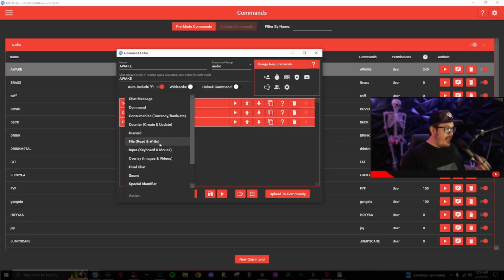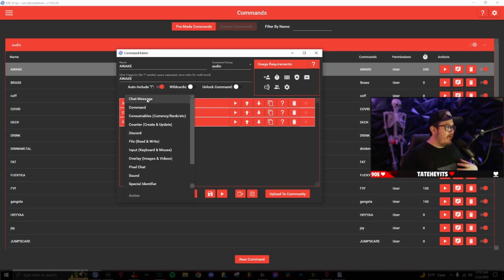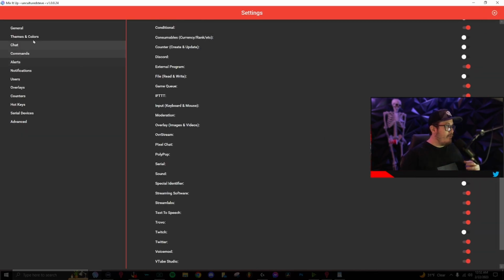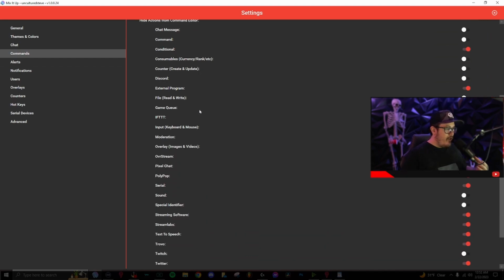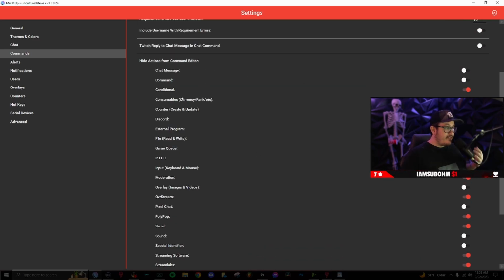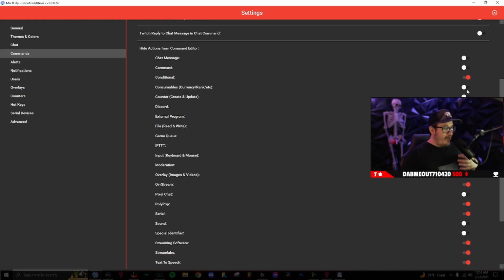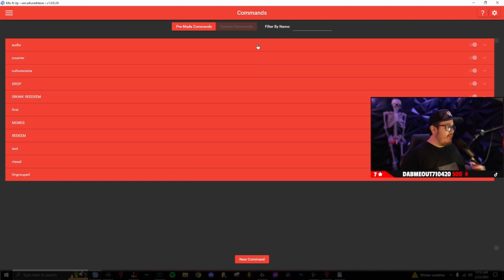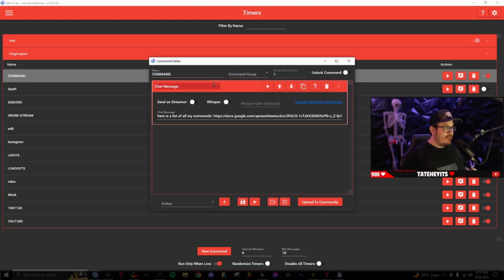My top 5 favorite features of mix it up!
62% . 1.25K/2K

96 Views - Mar 14, 2024